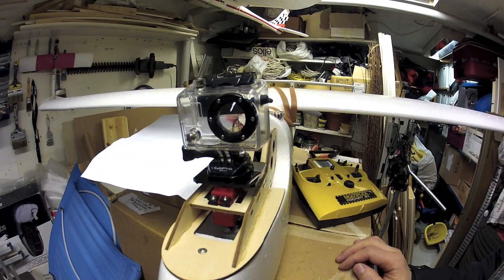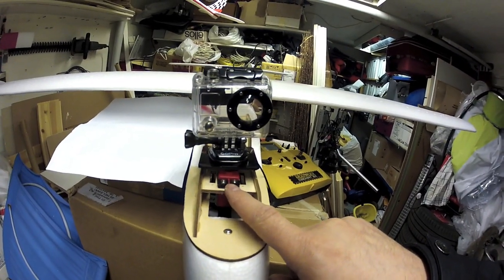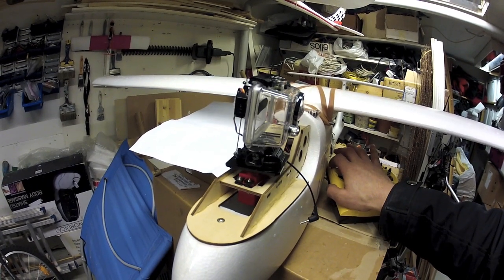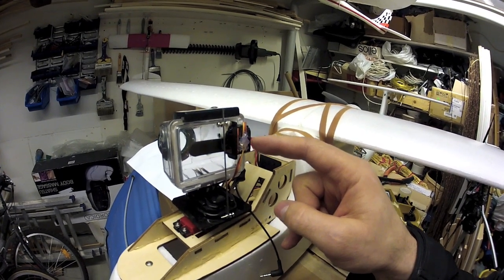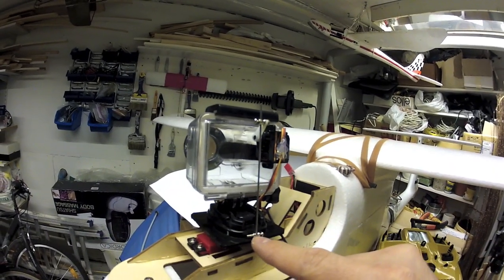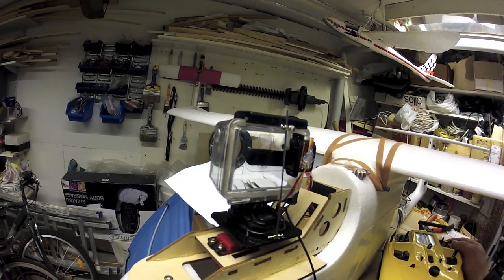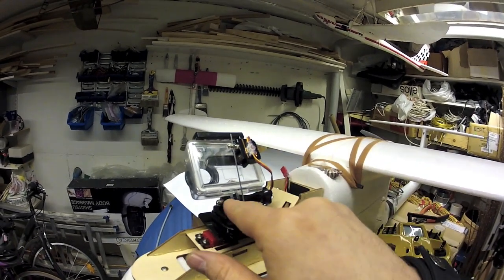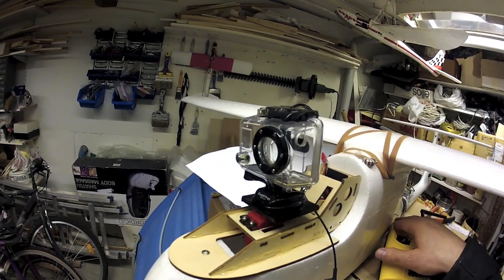DIY GoPro2 pan/tilt for FPV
Building a GoPro pan/tilt using the standard housing is very straight forward. The drawback is the weight from the housing, but on the other hand, it protects the GoPro very well, and is splash-proof even with a hole in it for the video cable.

Material:
- 1 Multiplex ball-bearing Tiger Digi 4 servo (carbonite gears)
- 1 EMAX MA-08MG 12g digital servo
- 4 mini screws to attach the servo wheel to the GoPro2 mount
- 20cm of 1.2mm piano wire
- 2 clevises to match